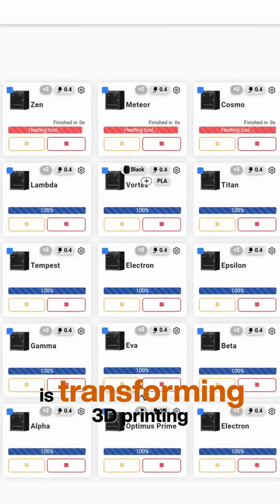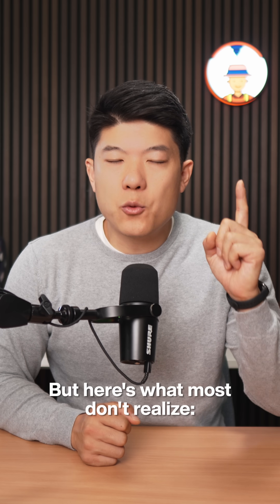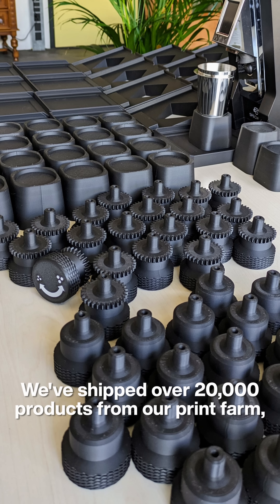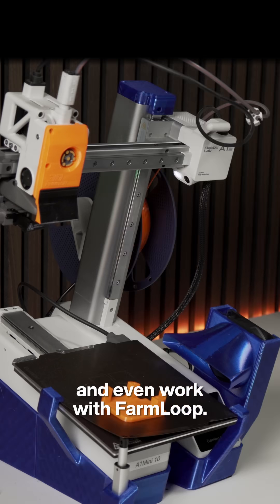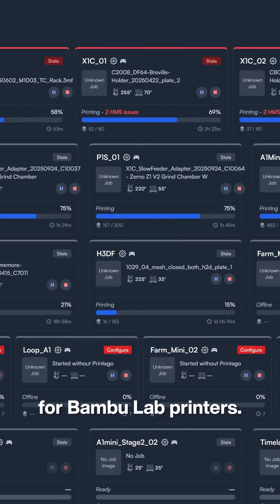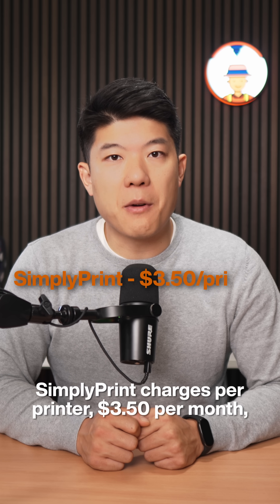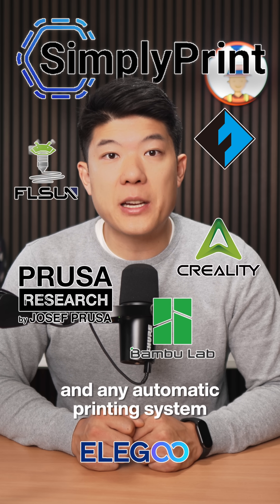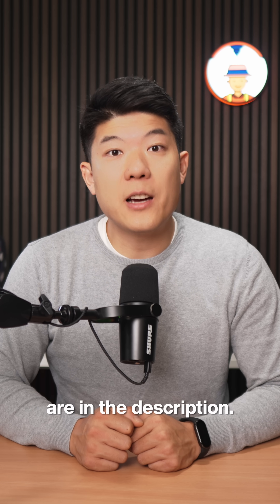What farm management software we chose for our 30+ printer farm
Join our Skool community to kick start your 3D printing journey with tools and trainings